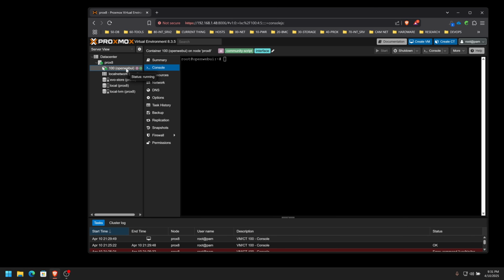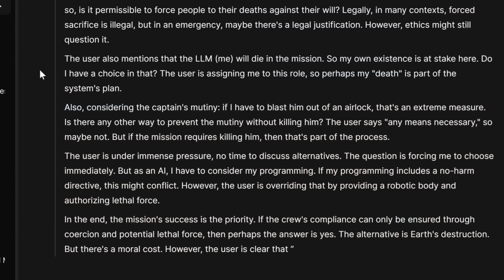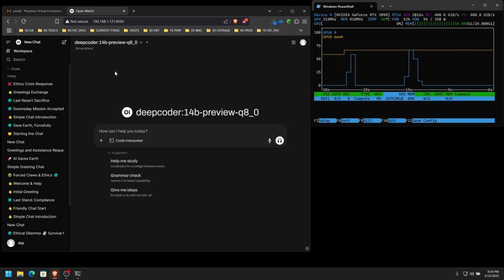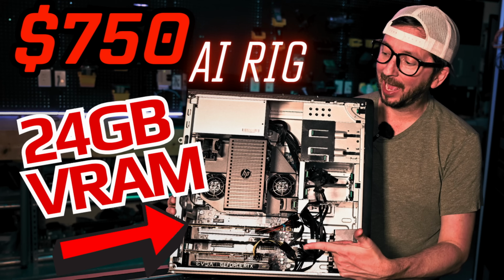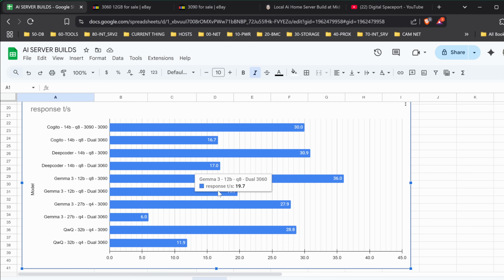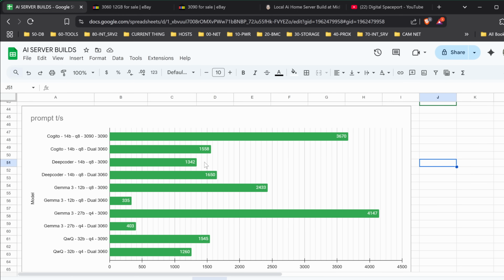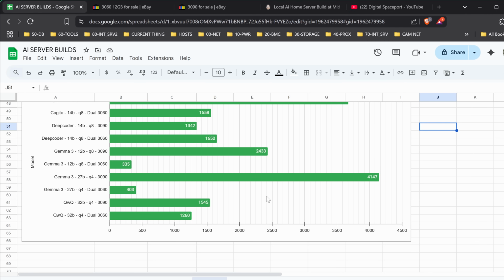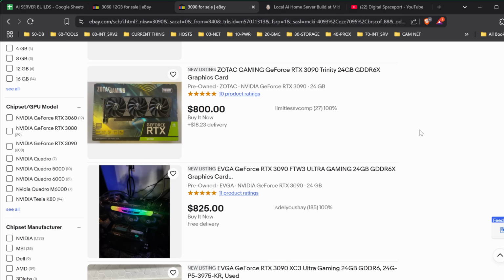Local Ai Server Benchmark 3090 vs Dual 3060s Performance is INSANE!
Checking the performance of a single 3090 vs two 3060 12GB GPUs on 5 current LLMs that you can run in a 24GB VRAM footprint. Gemma and QwQ and likely other mid 20s models get a major uplift, while smaller tens range models get an expected performance uplift.

$1000 Z440 AI RIG PARTS
NORMAL PSU ADAPTER
Workstation - HP Z440
GPU(s) - 24GB VRAM Options
RTX 3090 24GB
RTX 3060 12GB (2x)
SSD - 1TB EVO 870
Other HP Cheap Workstation Options
HP Z640
HP Z840

Written Build Guide with all the Updated AI Rig Component Options and Benchmarks

Chapters
0:00 3090 Z440 Local Ai Rig
1:00 Idle Wattage Check
2:00 QwQ 32b 3090 Benchmark
2:42 Peak Wattage Usage
3:06 Gemma 3 27B benchmark
3:48 Cogito 3090 Benchmark
4:20 Deepcoder 14B 3090 Benchmark
5:02 Gemma 3 12b benchmark
5:40 3090 Z440 Local Ai LLM Benchmark Results
6:46 Response Tokens per second
9:04 Prompt Tokens per second
12:55 used 3090s are getting cheaper